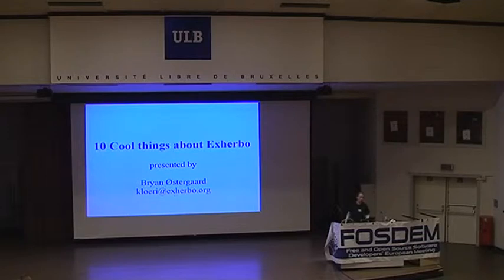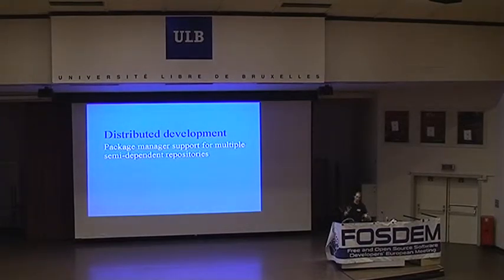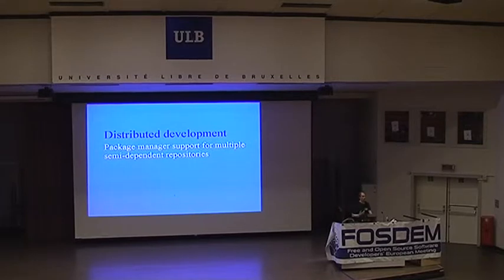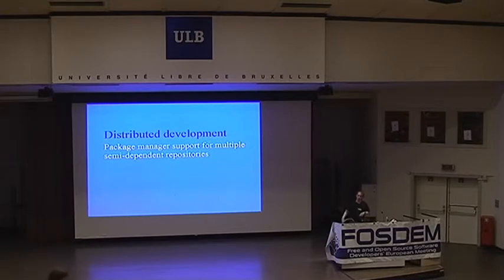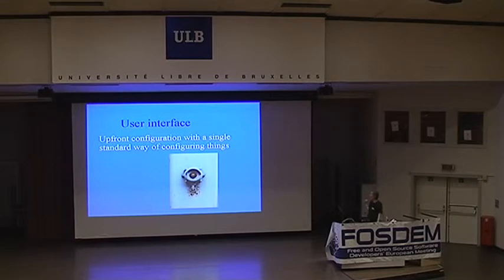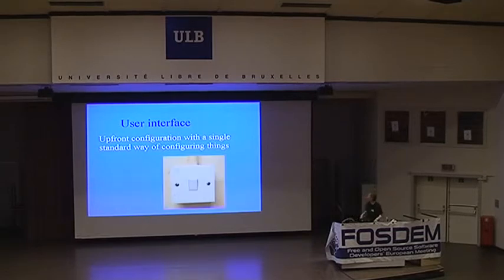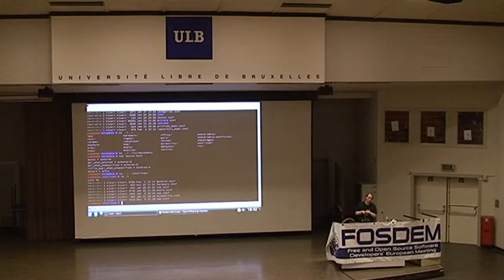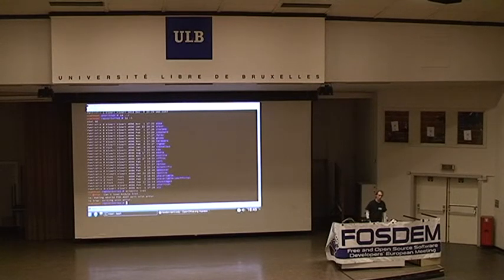FOSDEM 2009 - Exherbo